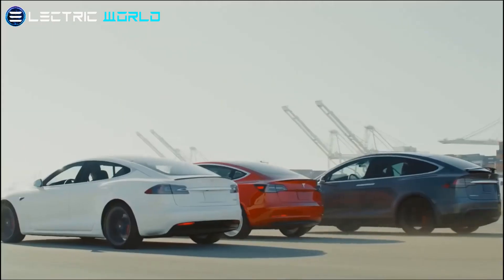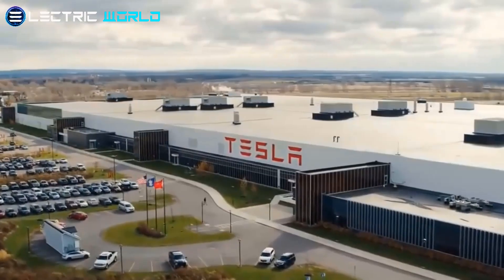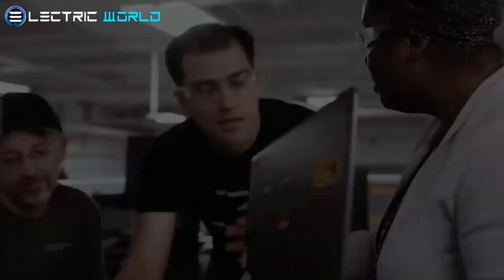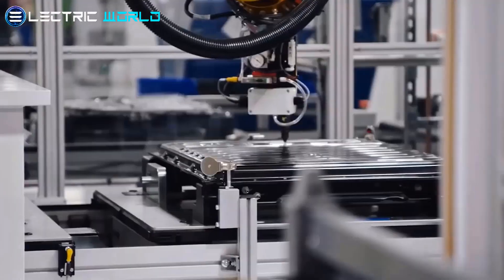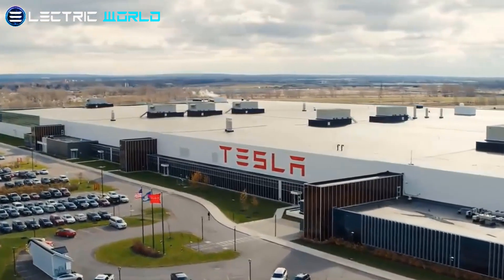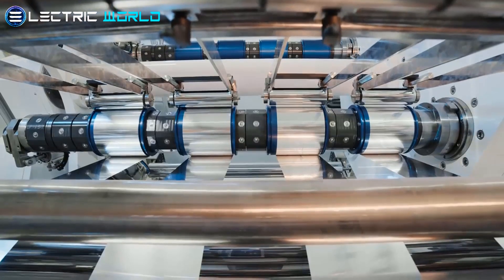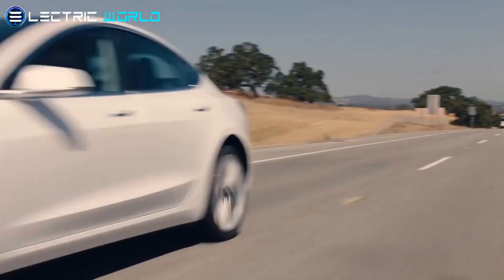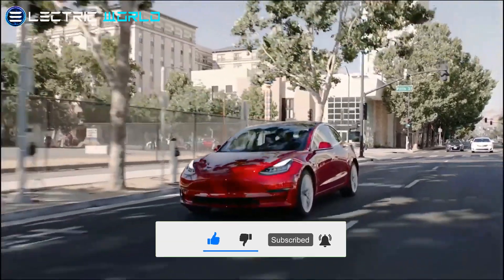GAME OVER!!! It Will Be Game-Changer For Tesla To Build Cheaper and Cleaner Batteries!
💖We want to share our love for @Tesla with the world!!!🌎

WATCH THE NEXT:
Tesla Cybertruck Final UPDATES Confirmed by Elon Musk | This Could Be The Final Updates for 2021
BIG UPDATE!!! UPCOMING FSD Will Blow Your Mind & Even No Need For Steering Wheel | Tesla Has Done It Again!
HUGE NEWS! Tesla CYBERTRUCK Update Leaked: New Design & FSD | GIGA SHANGHAI Is Setting A New RECORD!
Tesla Semi Deliveries To Begin This Year | This Will Be A Total GAME-CHANGER For Tesla Battery
MINDBLOWING!!! Tesla Gets FCC Approval For a Very Useful Wave Sensor! Huawei Aiming to Surpass Tesla
HUGE UPDATES!!! FSD Beta Version 9.0 With Massive Improvements | No Rivals Can Stop Tesla In CHINA!
Tesla's switch to LFP cells for Megapack batteries heralds a new era of energy storage. Tesla has moved to cobalt-free lithium iron phosphate batteries for its flagship energy storage product, the Megapack, according to Canaccord Genuity analyst Jed Dorsheimer. Such a move may seem insignificant, but the benefits provided by LFP batteries for the Megapack are important, so much so that it may very well spark an energy storage revolution of sorts.
      “Tesla confirmed that the Megapack will use LFP cathode batteries, which are similar to the entry-level Made-in-China Model 3/Ys. This is notable because Tesla is ramping up their grid-scale energy storage product without relying on an already limited supply of nickel-based battery production capacity used in the 2170s,” the analyst wrote.
       It took some time before deciding to use LFP batteries in its cars. LFP batteries are usually less expensive to manufacture, and the fact that they do not use cobalt makes them one of the least contentious batteries on the market. LFP batteries, on the other hand, are less energy-dense than the nickel-manganese-cobalt (NMC) cells used in Tesla's flagship electric cars.
Elon Musk said that some of the savings would come from reinventing the dirty and complicated method of producing nickel metal cathodes when he stood on stage at Tesla's Battery Day in September and promised to halve lithium-ion battery costs.
        “It's insanely complicated,” he said at the case, “like digging a trench, filling it in, and digging the ditch again.” Then we took a look at the whole supply chain and asked ourselves, “How can we make this as simple as possible?”
A small Canadian battery startup — or at least its patent applications — seems to be the easiest way to get there.
According to public records, two weeks before Battery Day Tesla paid $3 for a variety of patent applications from Springpower International, a small corporation headquartered just outside of Toronto.
         One of these applications details a creative method like that described on stage at Tesla's Fremont, California, Battery Day by Drew Baglino, Tesla's senior vice president of engineering. The buying of the patent application means that Tesla, without reference to Springpower, had obtained the patent itself in January.